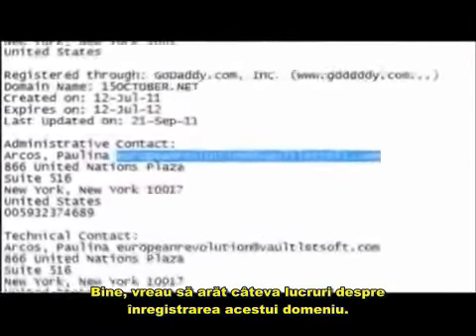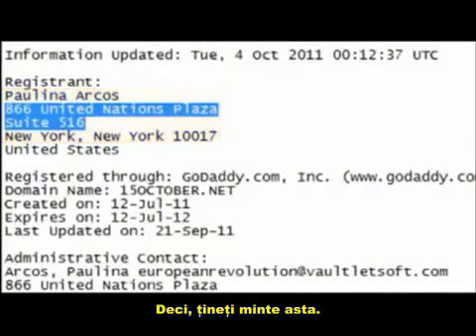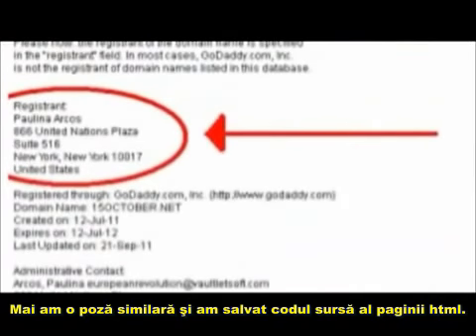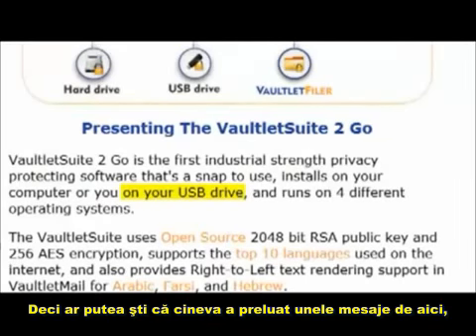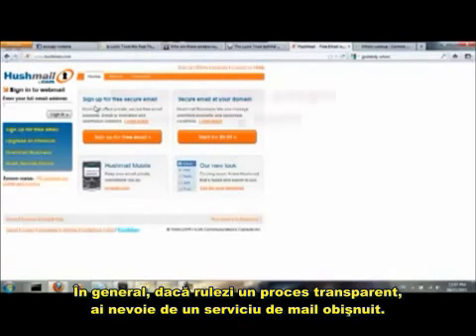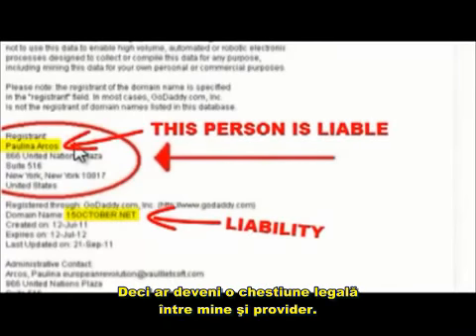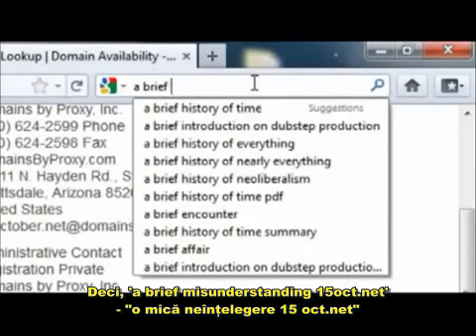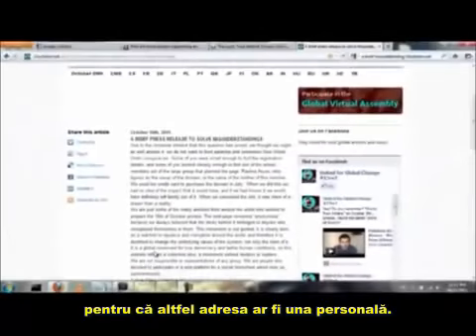ONU este finantat de organizatia ocultă Lucis Trust Lucifer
Lucis Trust Lucifer Trust de la ONU a fost în spatele Mișcării Occupy Wall Street. Ce este Lucis Trust Lucifer ? O organizatie francmasonică satanistă finantata de bancherii lumii care detine si UNESCO. Aceasta organizatie a sprijinit si URSS si comunismul si contibuie la Noua Dezordine Mondială pretinsa noua. Criza financiara face parte din acest plan diabolic